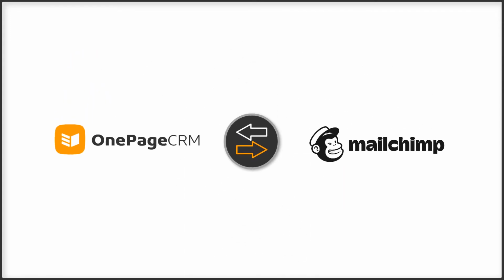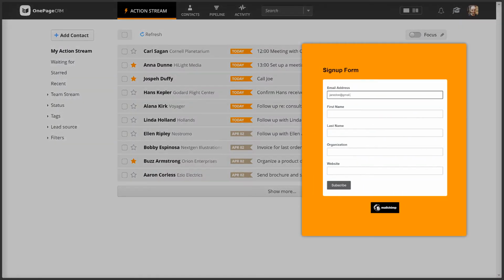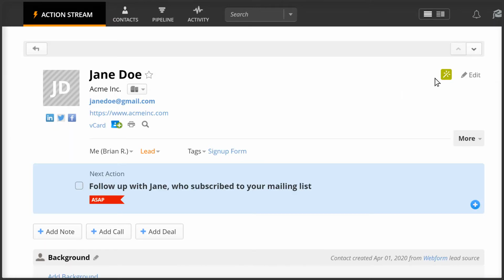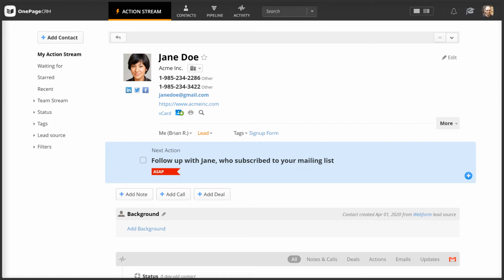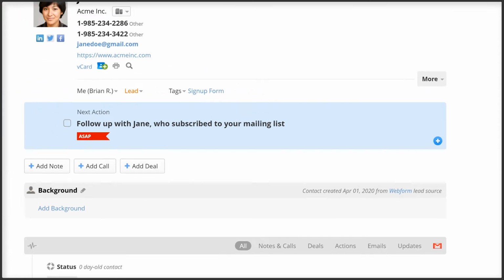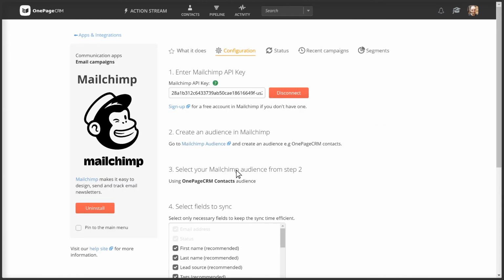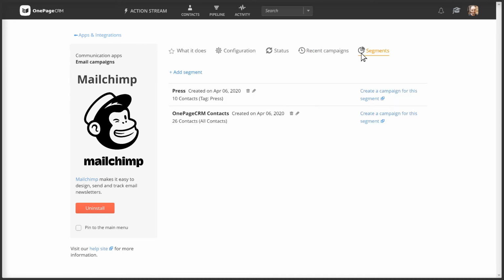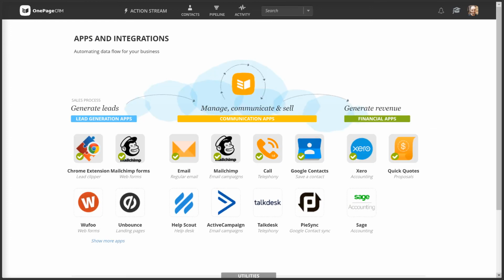Best CRM for Mailchimp | OnePageCRM Integration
This Mailchimp CRM integration is perfect for creating a strong bond between your sales and email marketing.

Generate leads using Mailchimp Forms and track your email campaigns straight from your CRM.

What is OnePageCRM

OnePageCRM is the first action-focused CRM built for small professional services and consulting businesses. It transforms a simple contact database into a dynamic to-do list with tasks and follow-up reminders next to every contact.

TRY FREE: You can try OnePageCRM for free, no credit card required